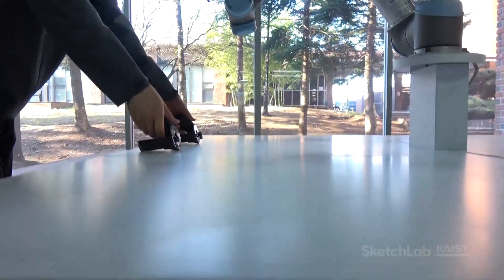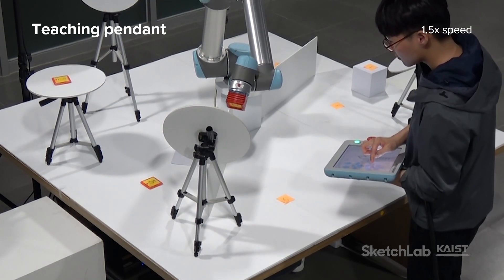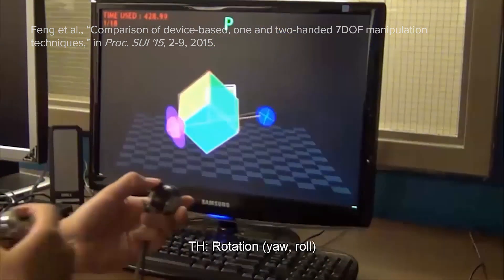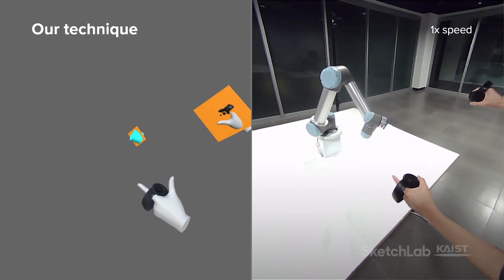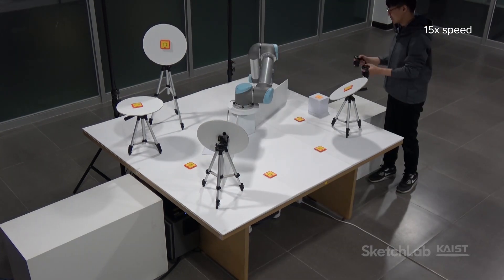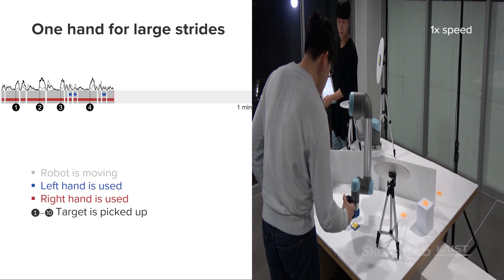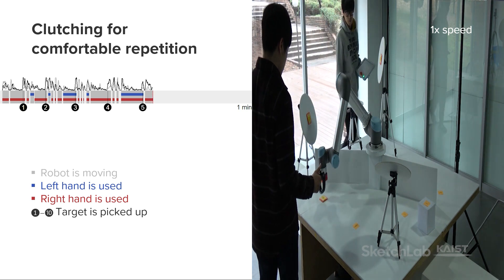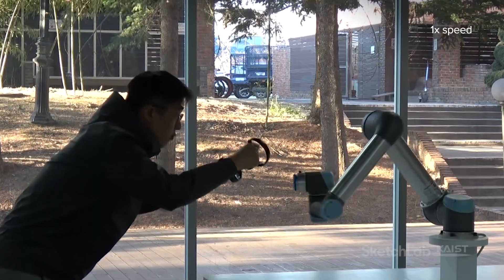Robot telekinesis (ICRA 2020) - 7 min. presentation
Robot telekinesis: application of a unimanual and bimanual object manipulation technique to robot control
Joon Hyub Lee, Yongkwan Kim, Sang-Gyun An, Seok-Hyung Bae

ICRA '20: IEEE ICRA International Conference on Robotics and Automation
Session: [WeC12] Motion Control of Manipulators

Robot Telekinesis lets the user remotely control the end effector of a 6-DOF robot arm, using unimanual and bimanual hand gestures that resemble handling a physical object. It is quantitatively and qualitatively compared to teaching pendant and direct teaching. It is as fast and intuitive as direct teaching, without the need for physical contact or effort.